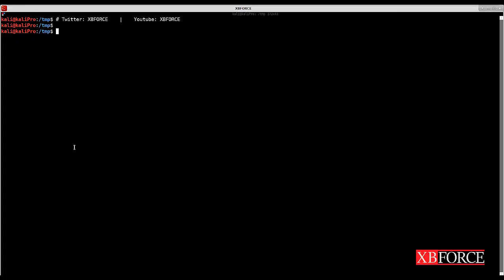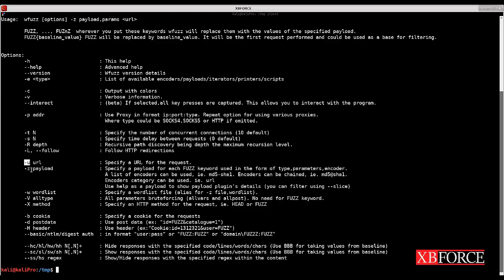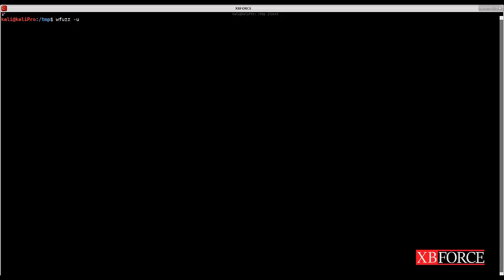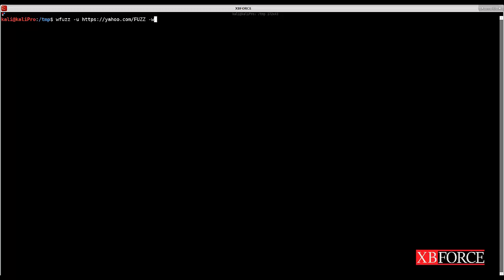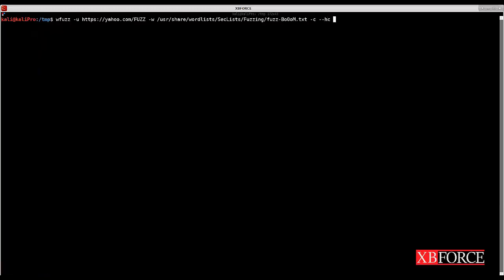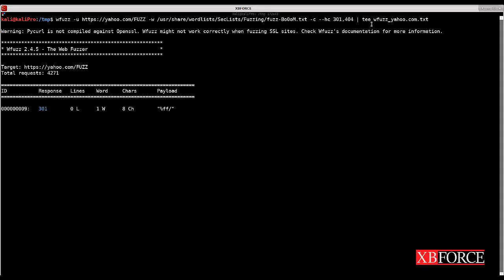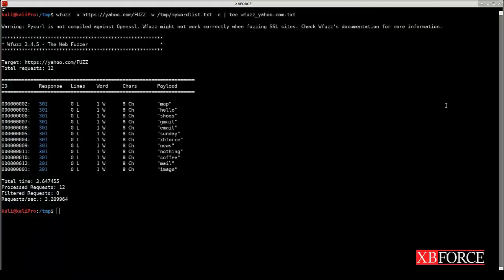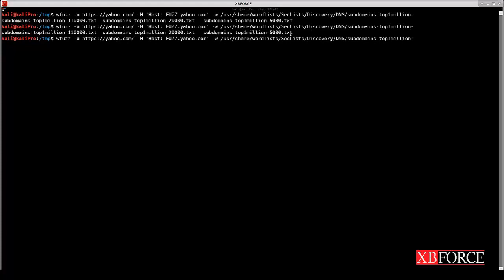How To Work With WFuzz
From the tool's official page:
Wfuzz has been created to facilitate the task in web applications assessments and it is based on a simple concept: it replaces any reference to the FUZZ keyword by the value of a given payload.

A payload in Wfuzz is a source of data.
This simple concept allows any input to be injected in any field of an HTTP request, allowing to perform complex web security attacks in different web application components such as: parameters, authentication, forms, directories/files, headers, etc.

Wfuzz is more than a web content scanner:
Wfuzz could help you to secure your web applications by finding and exploiting web application vulnerabilities. Wfuzz’s web application vulnerability scanner is supported by plugins.

Wfuzz is a completely modular framework and makes it easy for even the newest of Python developers to contribute. Building plugins is simple and takes little more than a few minutes.

Wfuzz exposes a simple language interface to the previous HTTP requests/responses performed using Wfuzz or other tools, such as Burp. This allows you to perform manual and semi-automatic tests with full context and understanding of your actions, without relying on a web application scanner underlying implementation.